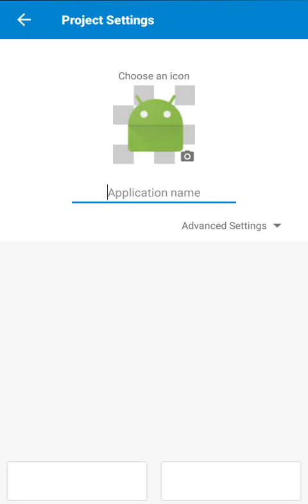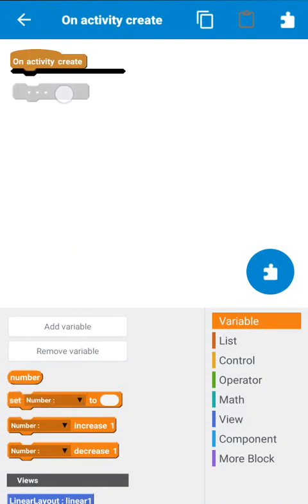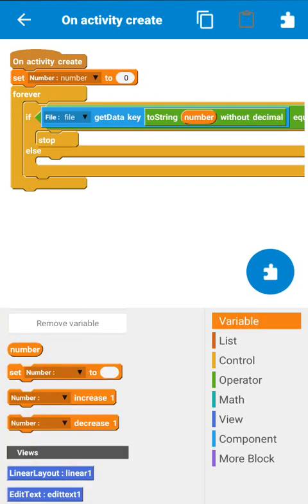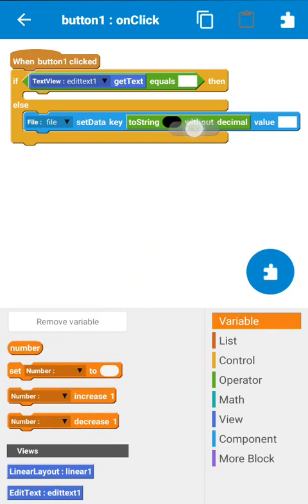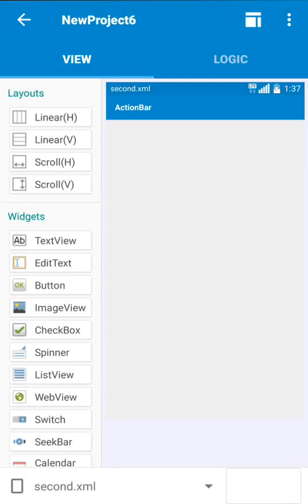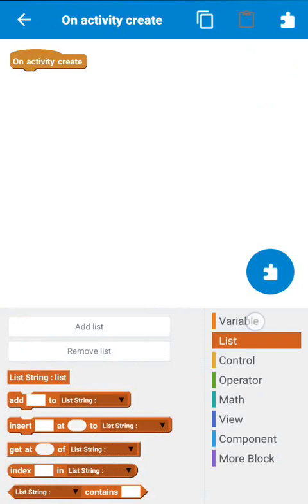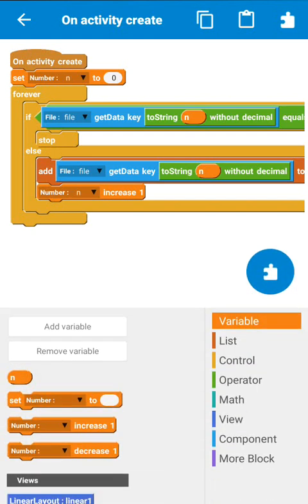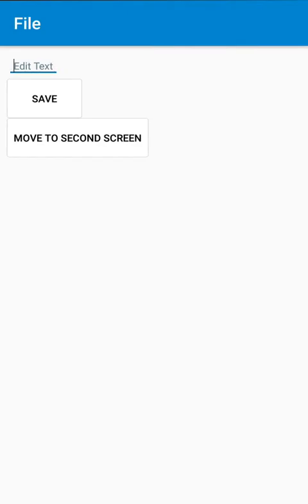Display data from File shared preferences in a list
This video shows how to save a series of data from an Edittext field to File shared preferences, and then display it in a ListView on another screen, in Sketchware.